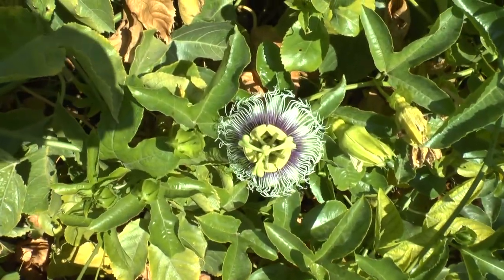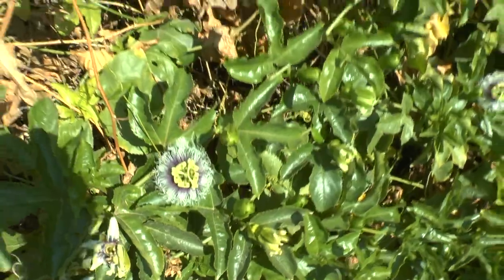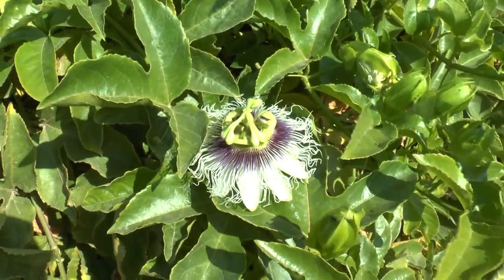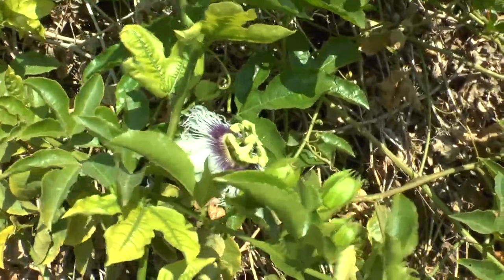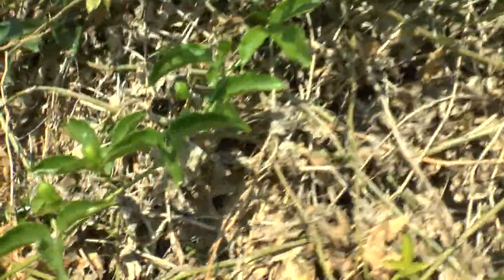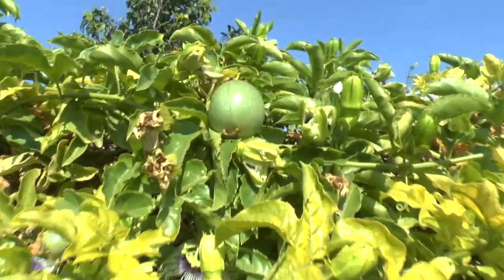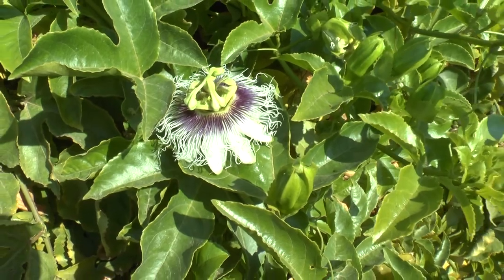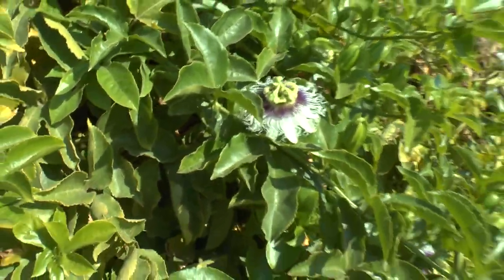Passion fruit plant - grow, care, harvest and eat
Passion fruit plant for sale
How to grow and harvest Passion fruit plant
Alternative names: Passion fruit, Passiflora edulis s